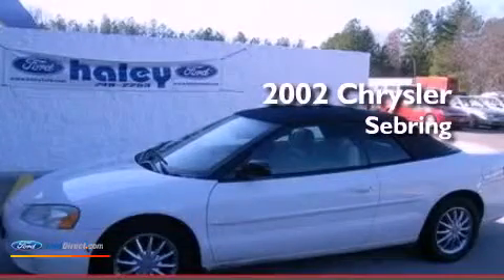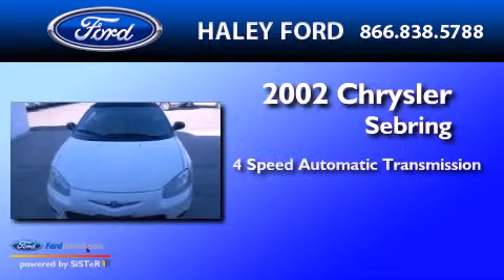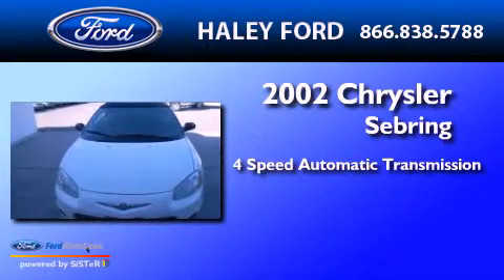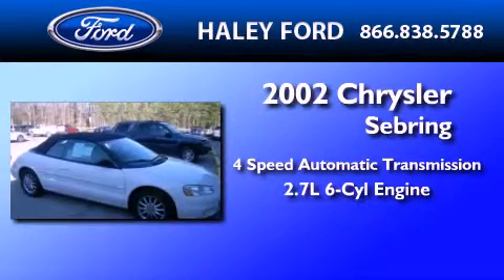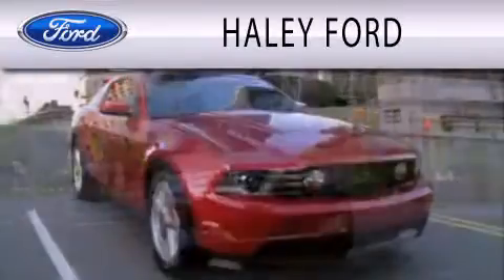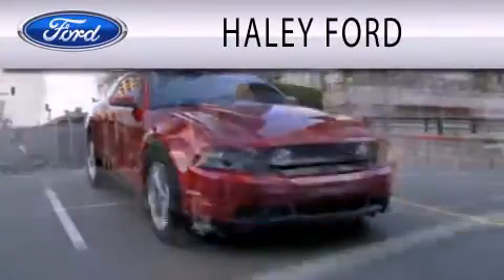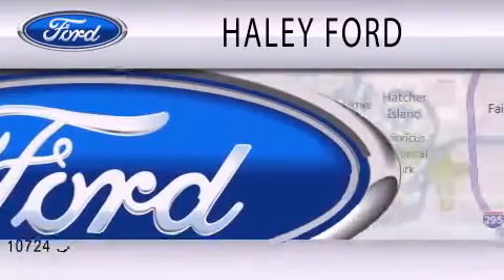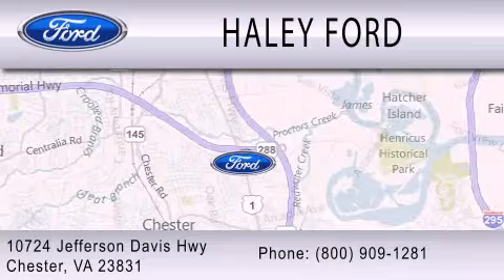2002 CHRYSLER SEBRING VA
Year : 2002
 Make : CHRYSLER
 Model : SEBRING
 Engine : 2.7L V6 24V MPFI DOHC
 Trans . : 4-SPEED AUTOMATIC
 Exterior : WHITE
 Miles : 96,669

 Stock : SSH45425C

 10724 Jefferson Davis Highway
  , VA 23237